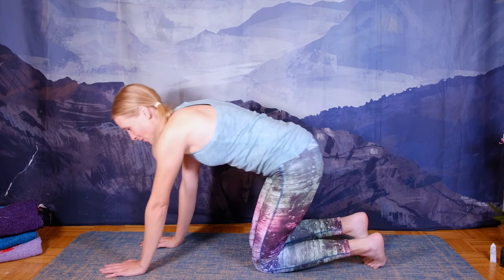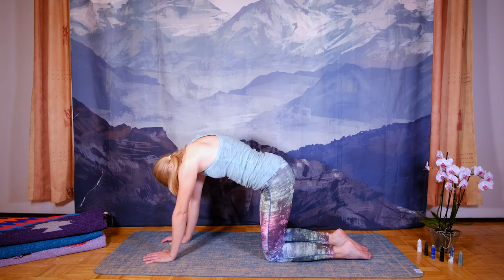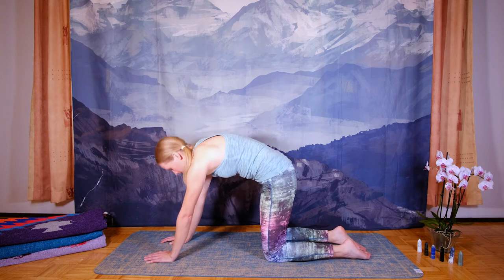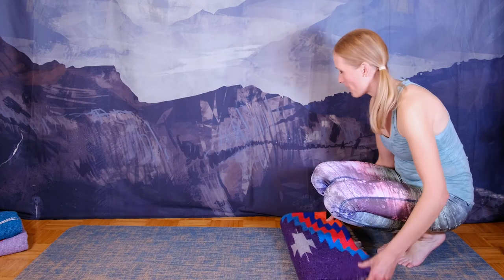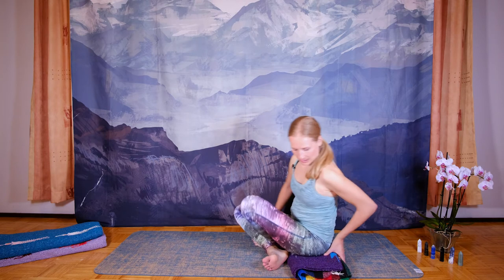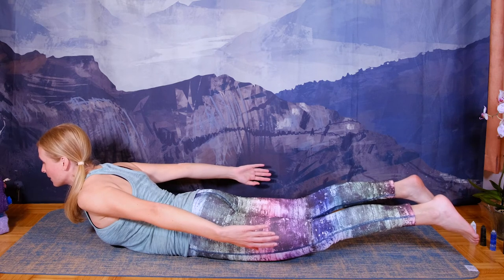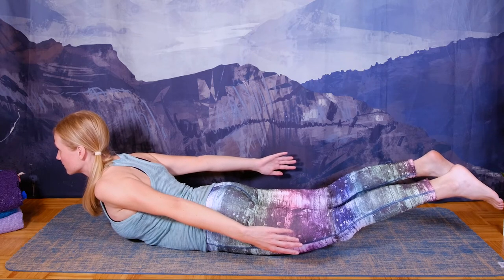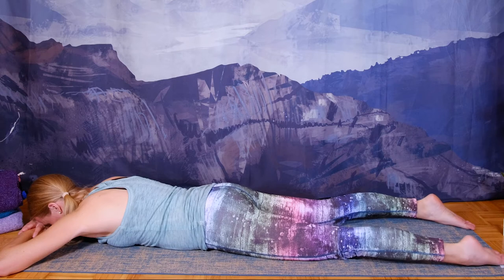30-Minute Yoga Class - Yoga for the Spine - Yoga with Anna-Kaisa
A 30-minute yoga class for a healthy spine! Join me to open, strengthen and energize your spine and the spinal muscles. In addition, these yoga asanas will help you find security and joy in yourself, as well as help you open your heart. With a special guided meditation. Suitable for all levels.

If you'd like one-on-one yoga or meditation instruction, or nutrition counseling with me, go here to get in touch with me

✨I am a certified Ananda Yoga and Meditation Teacher.

🧘‍♀️If you would like to learn more about the kind of yoga that I teach, go

⌚Timestamps:
01:02 Warmup
03:54 Baddha Konasana - Bound Angle Pose
09:15 Salabhasana - Locust Pose
11:45 Parighasana - Gate Pose
17:10 Ardha Matsyendrasana - Half Spinal Twist
24:20 Guided Meditation

🎶Opener music composed and performed by Anna-Kaisa Manolova and Manol Manolov